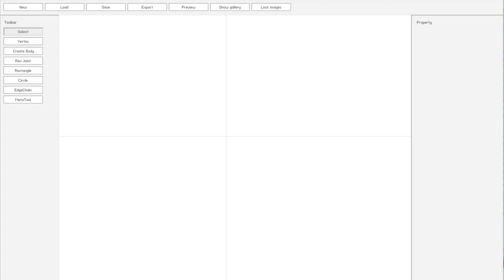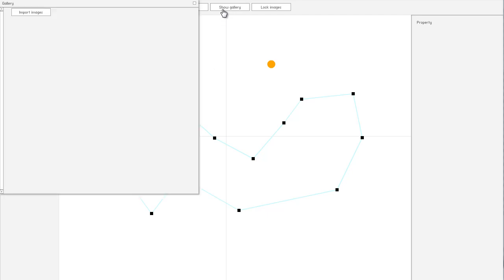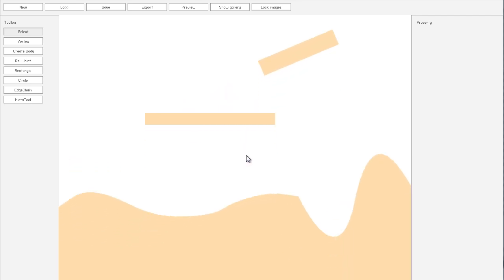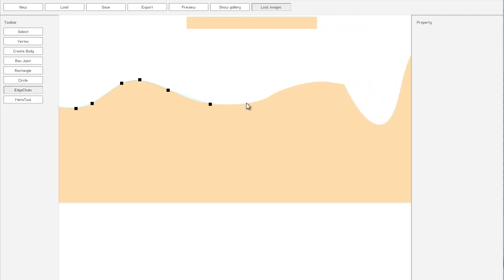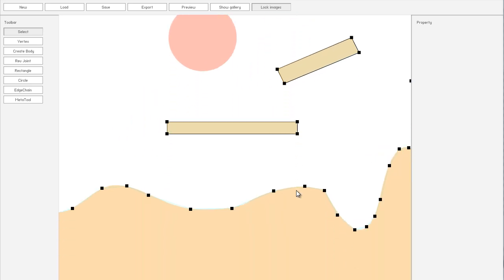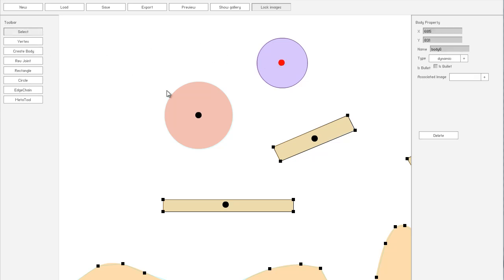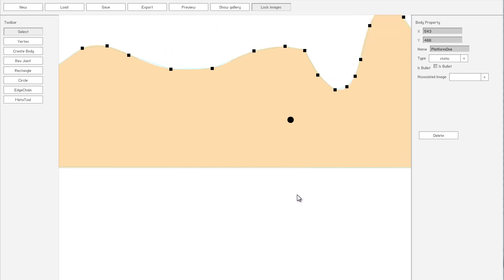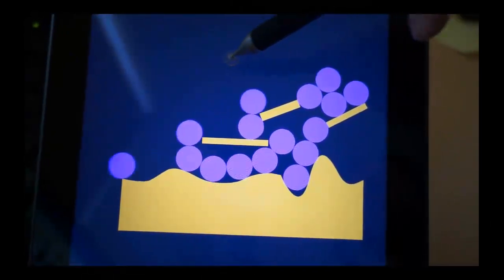Box2D Visual Editor - Update #2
Hi, so I have add quite a lot of new features to the Box2D visual editor tool that I demonstrated a few weeks ago.

What's new:
• Import images for arranging and syncing with the level. This includes tools for rotating and scaling along the axis.
• Edge tool for creating edges instead of polygons. Existing polygons can easily be switched to edges as well.
• Added an option for exporting to JSON.
• Created an importer for Apple's SpriteKit.
• Created a meta data tool for assisting when creating spawn points, triggers etc.
• Fixed the GUI so it is now fluid.
• Bug fixes and other general improvements.